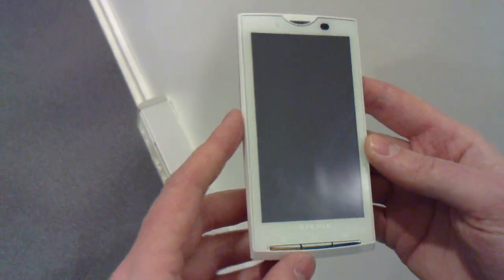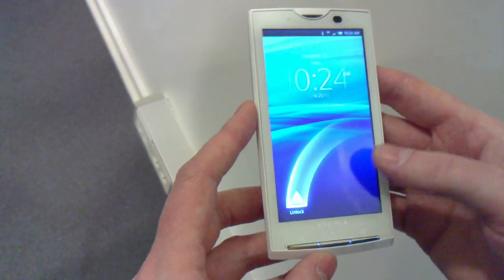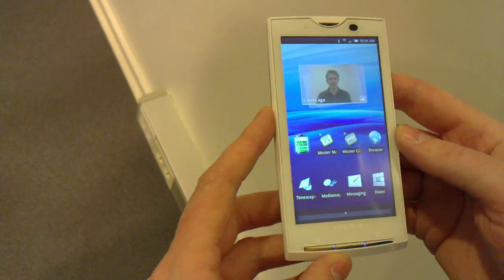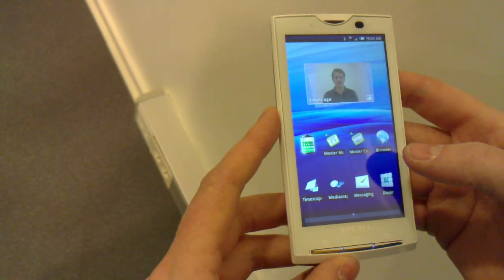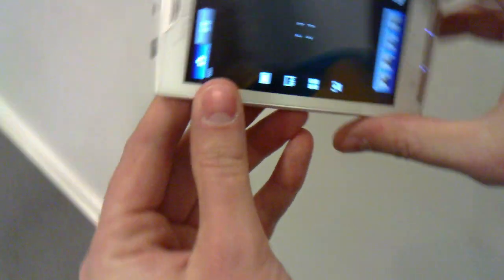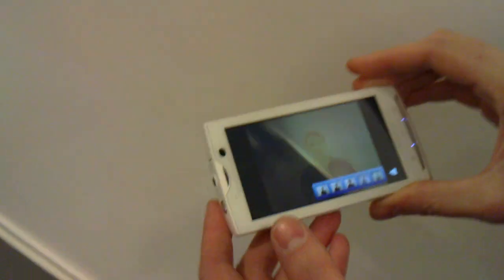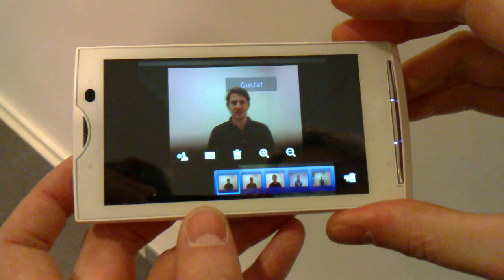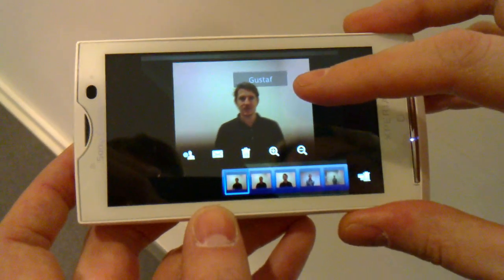Tutorial - Face Recognition in X10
This short tutorial shows how Face Recognition works in XPERIA X10.
The video is unedited and shot in 720p using the Sony Ericsson Vivaz.